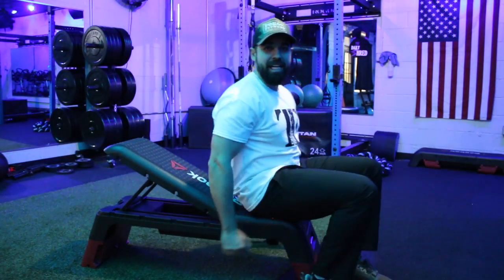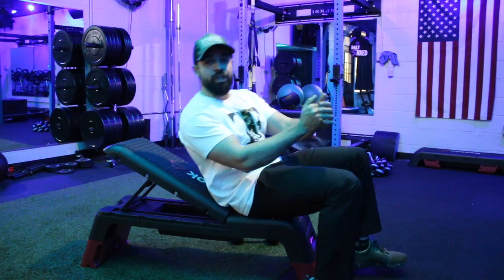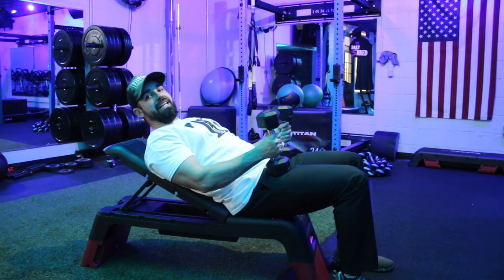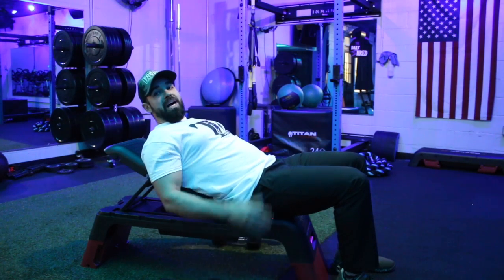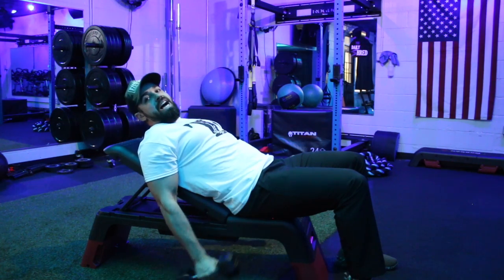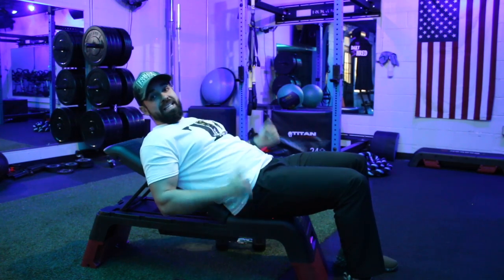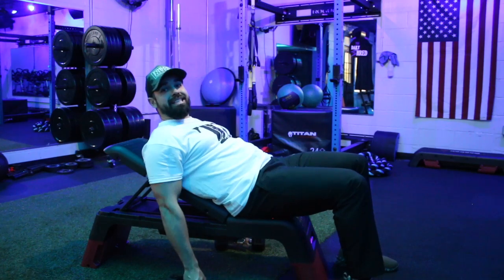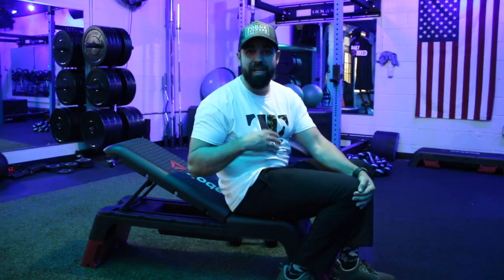Incline Hammer Curls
How-To Demonstration Video for Incline Hammer Curls

Key Tips:
1. Keep shoulder blades back against bench
2. Keep upper arms facing floor and stationary
3. Control weight up and down